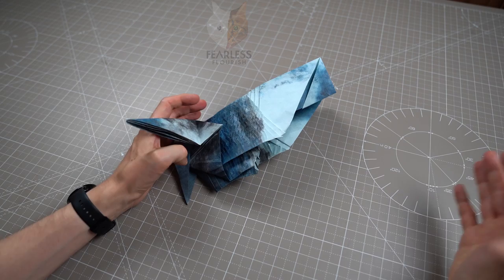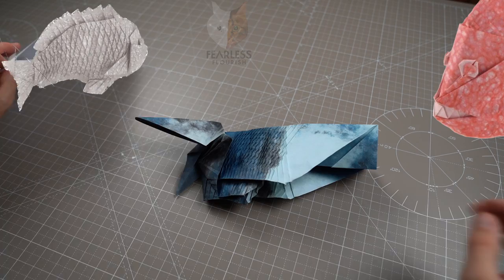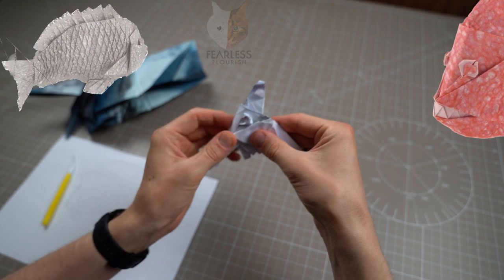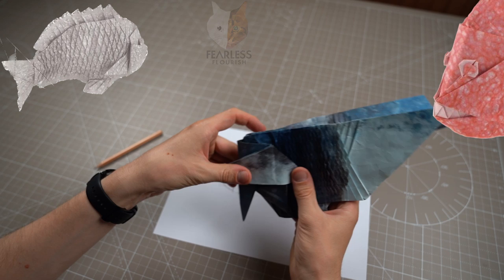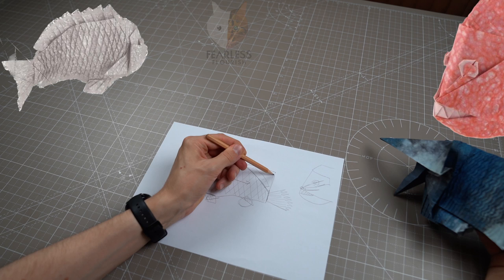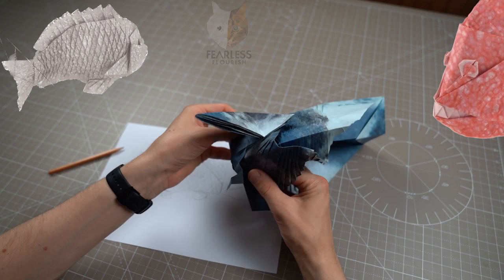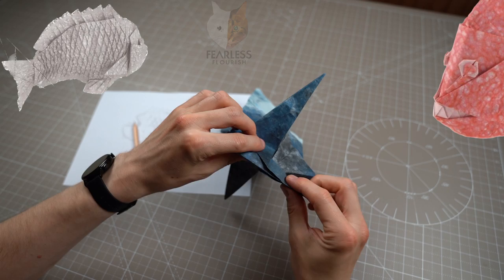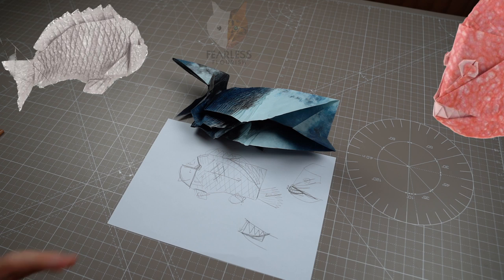Origami 101 - How To Shape Like A PRO - Sea Bream Full Analysis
SEND ME ORIGAMI!

Fearlessflourish
Bellshill
ML4 9AQ
Scotland
United Kingdom

fe4rlessgt

--  Fearless GT --
--         Ye           --